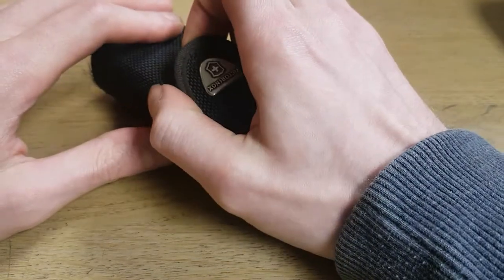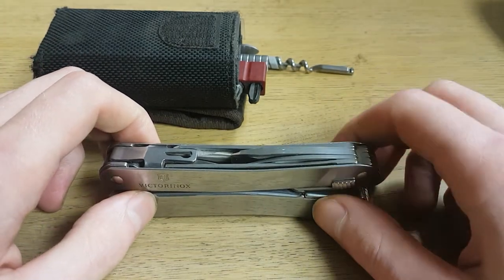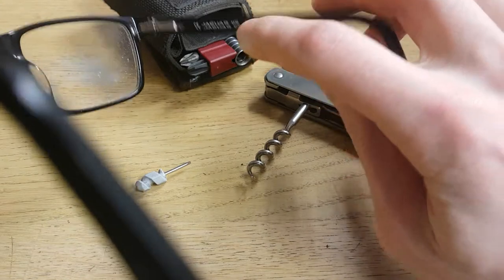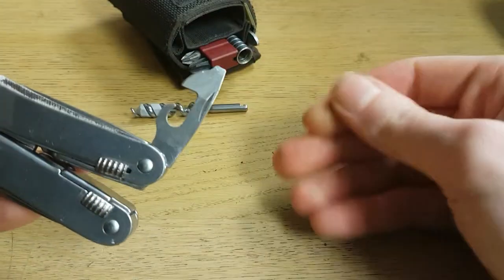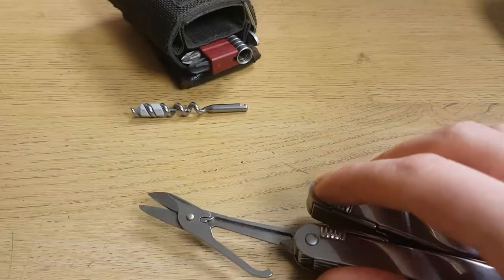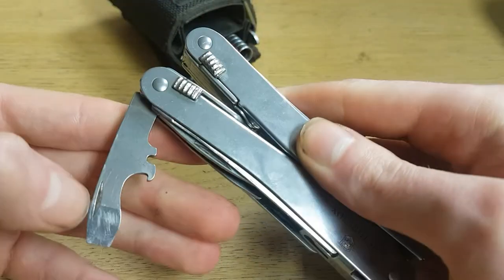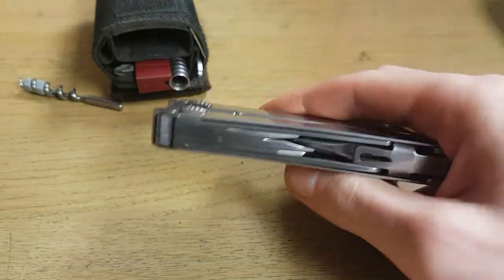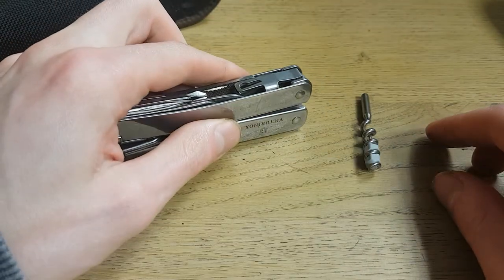Best multi-tool with corkscrew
In my opinion this is the best multitool that comes with a corkscrew. You can detach the corkscrew for more efficiënt storage.
For sale here on amazon

These are my top favorite Victorinox knives and multitools:

-Small size 58 mm version:
Victorinox signature lite (7 functions knife with build in led and pen)
Victorinox Minichamp Alox (15 functions knife with alox scales that don't scratch)
Victorinox Midnite minichamp (17 functions knife with build in led and pen)
-Medium size 91 mm version:
Victorinox fieldmaster (15 functions knife with all the tools you need and nothing more)
Victorinox handyman (24 function knife, perfect for fixing stuff around the house)
Victorinox swisschap (33 functions knife, very complete multitool but slightly bigger than the handyman)
-Multitool:
Victorinox swisstool spirit xc (Best multitool for professionals)
-Large size 111 mm version:
Victorinox soldier knife (10 functions knife for backpacking, hunting, bushcraft)
Victorinox rescue tool (13 functions knife for emergency and survival situations)

Cool EDC gadgets for swiss army knife enthusiasts:
"Firefly" Fire starter accessory for your knife
Portable knife sharpener tool
Victorinox belt hanger chain
Victorinox bits and wrench set
Victorinox replacement parts kit
Victorinox Swiss army knife multitool oil
Credit card sized multitool
Credit card sized magnifying glass
Credit card sized lockpick set
Small Emergency led light
Clip led light
Multifunctional pen
Titanium emergency whistle
The Swiss Army Knife Book: 63 Outdoor Projects